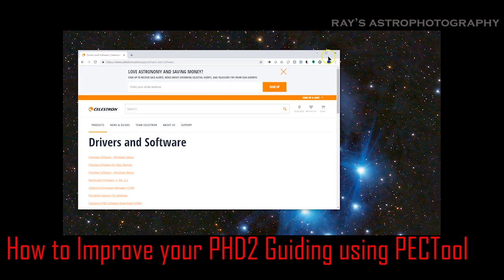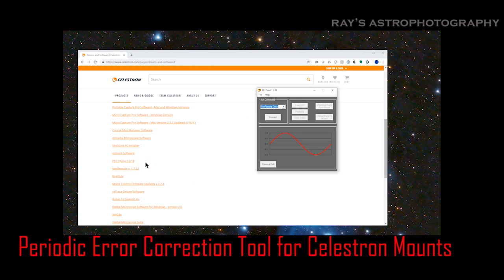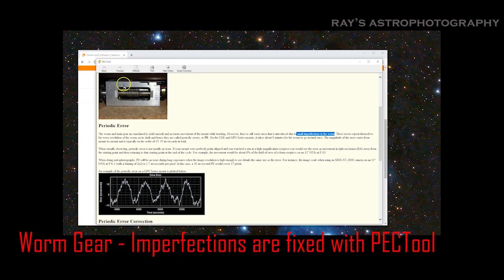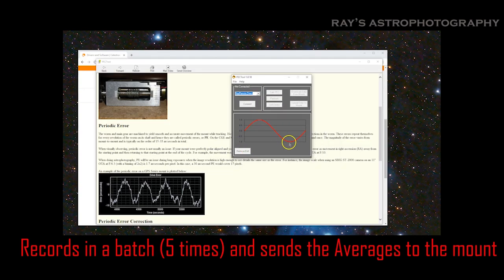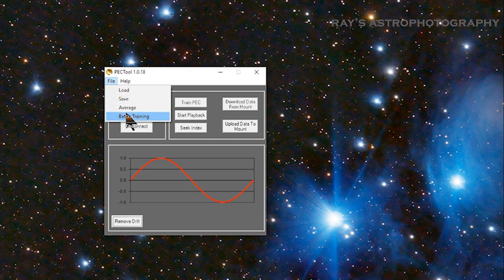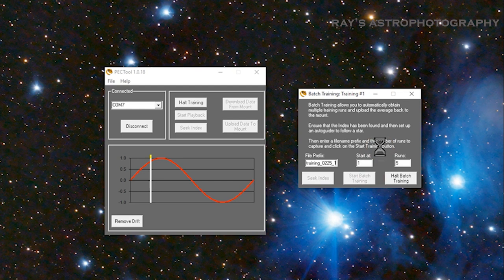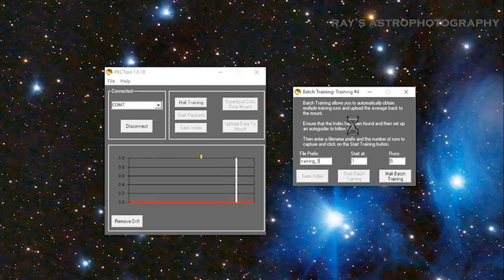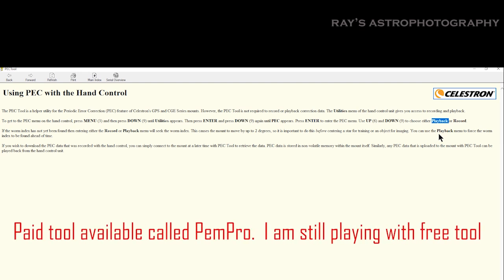Get Excellent guiding with PHD2 - PECTool for Periodic Error Correction for Celestron Mounts - Part2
Update :  Please make sure you are perfectly polar aligned before recording or training with PECTool.

Get Excellent guiding with PHD2 - How to use PECTool for Periodic Error Correction for Celestron and Meade Mounts.

Mounts:

Celestron CGX-L Equatorial Mount with Tripod

Celestron CGX Computerized German Equatorial Mount and Tripod

Telescope:

Celestron 11" f/2.2 Rowe-Ackermann Schmidt Astrograph Telescope (OTA only)

Guide Scope:

Celestron 80mm Guidescope Package with 125mm Rings and 80mm Guidescope with Extension Tube

Guide Camera:

Orion 52064 StarShoot AutoGuider

Red Dot Finder:

Celestron 51630 Star Pointer Telescope Finderscope, Black

Accessories:

Celestron Universal Mounting Plate

Astrozap Flexi-Heat Dew Shield with Two Notches - 11" CGE SCT & HD AZ-812-N-2

Rocky Mountain Goods 3 Wheel Furniture Dolly with Casters - 12” - 300 pound capacity - Larger wheels for easier moving - Moving dolly with Caster Steel ball bearings - Cushion pads (3 Pack)

Filters:

Baader UV-IR-CUT Filter - 2" # FUVIR-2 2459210A

Regards,
Ray